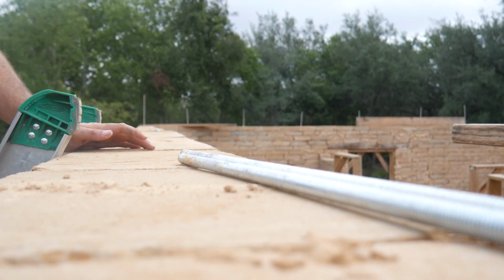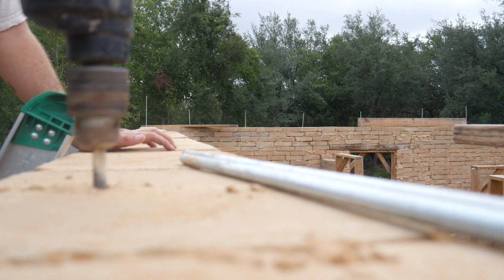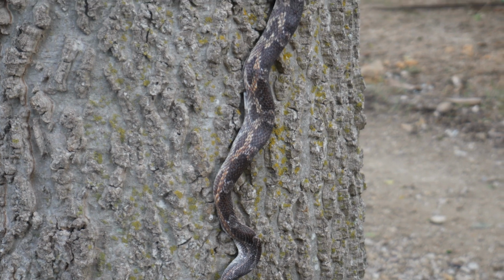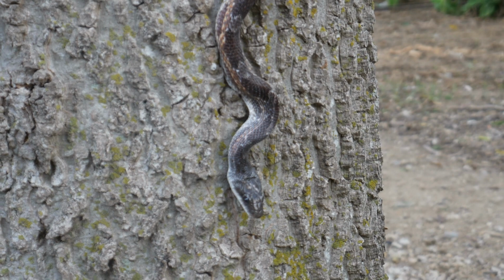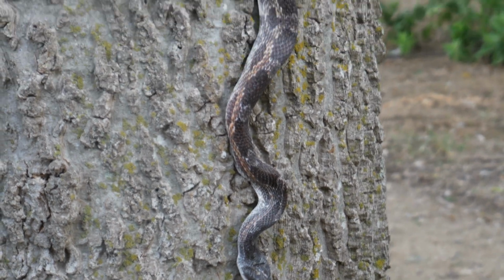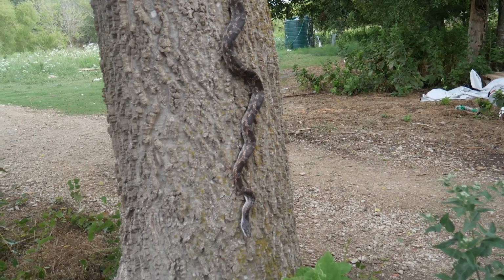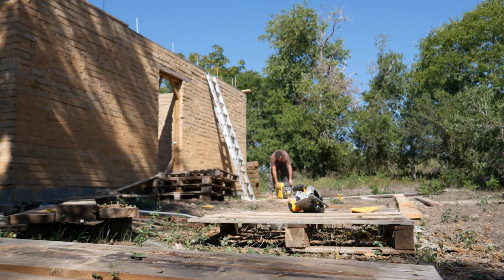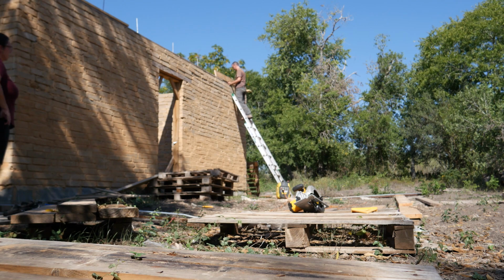That Time Our Kid Wasn't Eaten By A Snake | Starting the Roof On Our Off Grid Earthen Home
Time to start on the bond beam of the house so we can put a roof up!

Combining primitive technology with modern day advances to create a disaster-proof home.

We started on the walls back in November (2021). Lots of learning along the way and it's really cool to see a structure come to life.